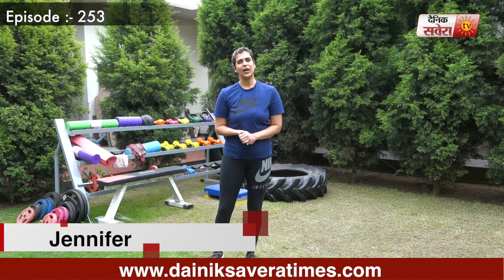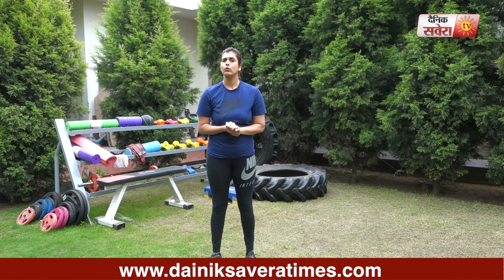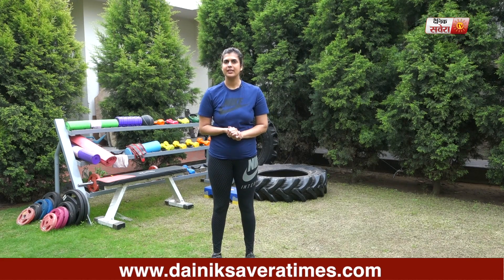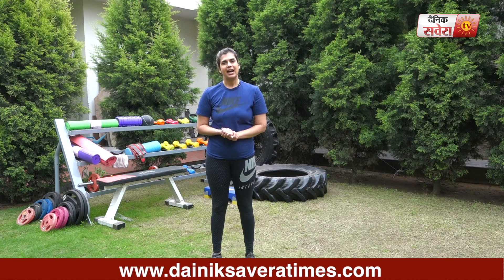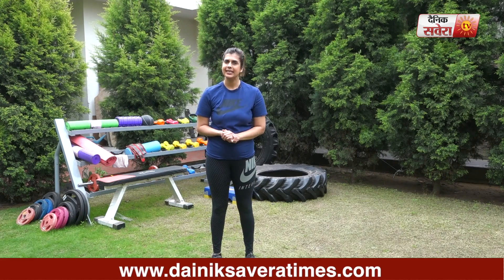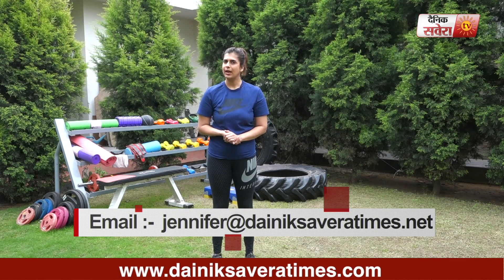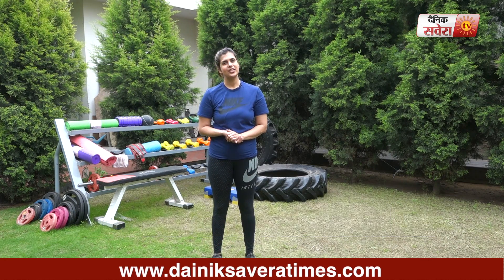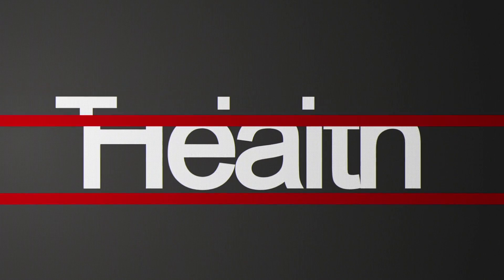"Don't Give Up - Someone is Maybe Watching You" Workouts Episode 253"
"Don't Give Up - Someone is Maybe Watching You"

Workouts Episode 253"